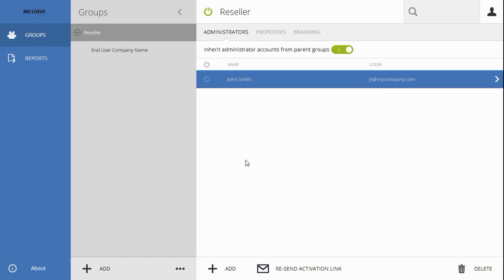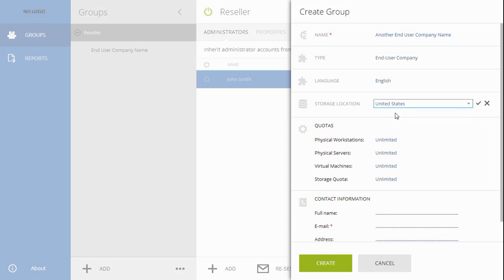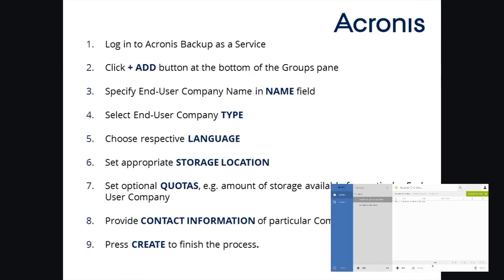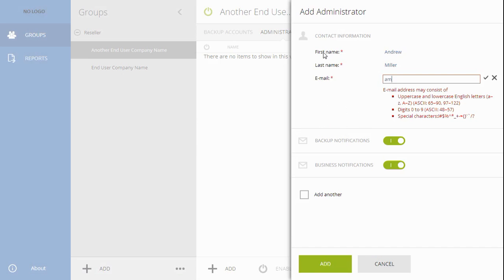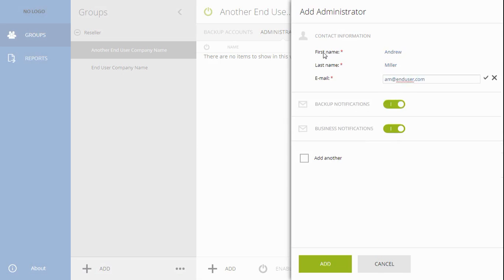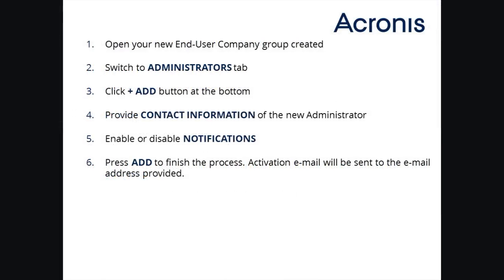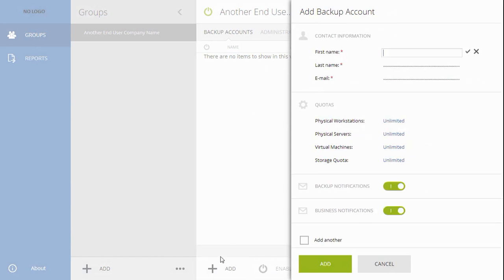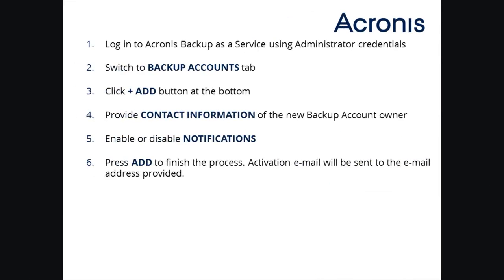Acronis Backup Cloud Tutorial: Enabling Self-Service for new End-User Company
Acronis Backup Cloud is aimed at Value Added Resellers, Hosting Companies and Cloud Service Providers who want to leverage the latest Acronis software products to provide backup and disaster recovery services to end customers, direct and/or via resellers using Acronis turnkey cloud technology, storage and services.